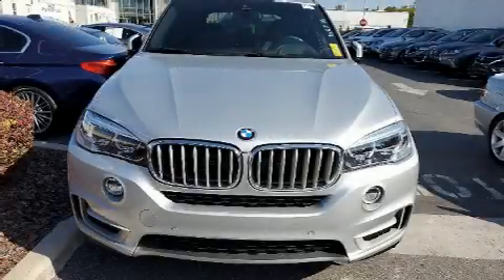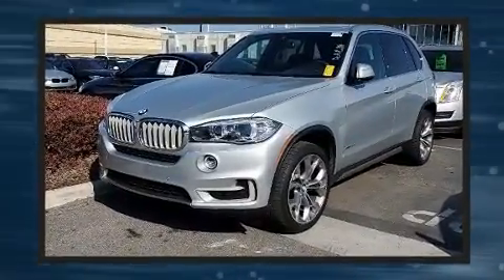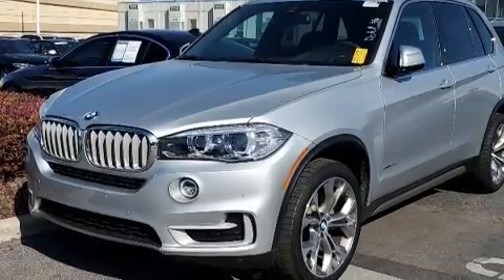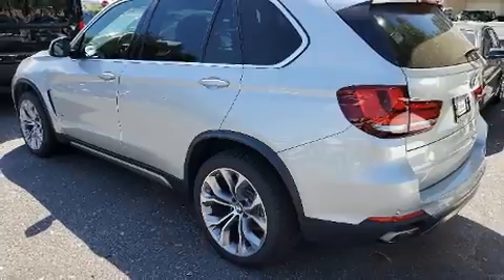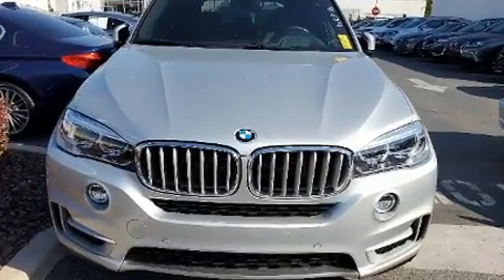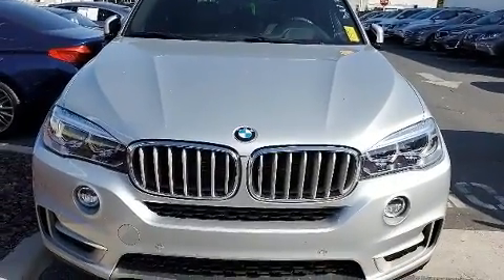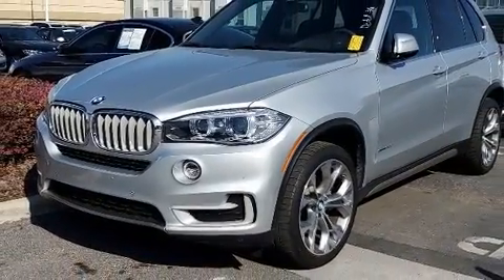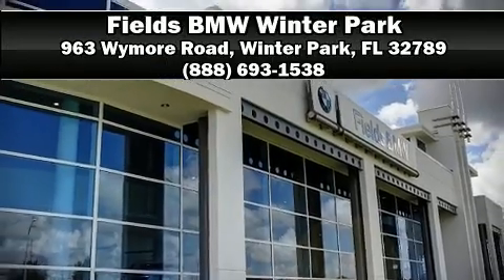2018 BMW X5 sDrive35i in Winter Park, FL 32789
Get excited about the 2018 BMW X5 With fewer than 35,000 miles on the odometer, this model delivers an exhilarating ride without compromising ultimate luxury! It features an automatic transmission, rear-wheel drive, and a 3 liter 6 cylinder engine. The engine breathes better thanks to a turbocharger, improving both performance and economy. BMW prioritized practicality, efficiency, and style by including: front and rear reading lights, a power seat, tilt and telescoping steering wheel, power door mirrors and heated door mirrors, a power liftgate, cruise control, and seat memory. With high intensity discharge headlights illuminating your path, you'll always appreciate maximum visibility. For drivers who enjoy the natural environment, a power moon roof allows an infusion of fresh air. BMW ensures the safety and security of its passengers with equipment such as: dual front impact airbags with occupant sensing airbag, head curtain airbags, traction control, brake assist, anti-whiplash front head restraints, ignition disabling, an emergency communication system, and 4 wheel disc brakes with ABS. You'll never lose visibility with rain sensing wipers, which activate automatically when the drops start to fall. This vehicle has achieved Certified Pre-Owned status, by passing BMW's rigorous certification process. We pride ourselves in consistently exceeding our customer's expectations. Stop by our dealership or give us a call for more information.